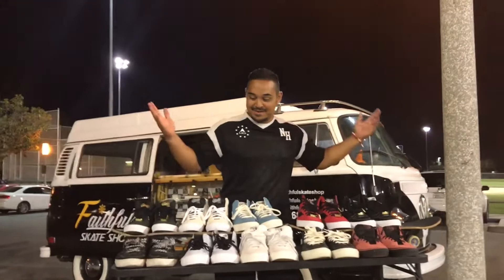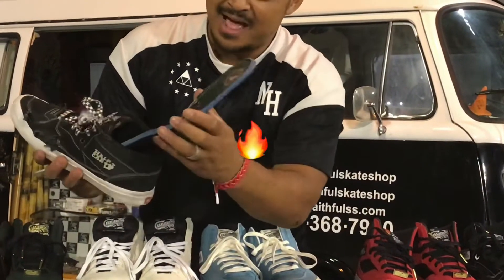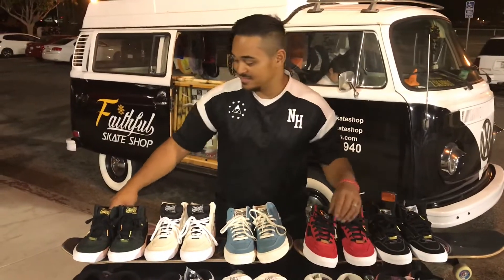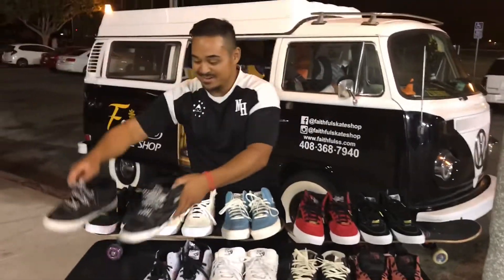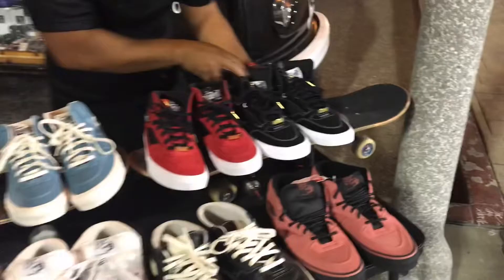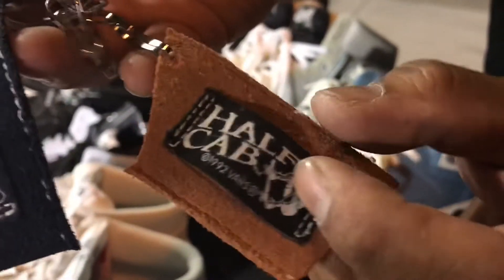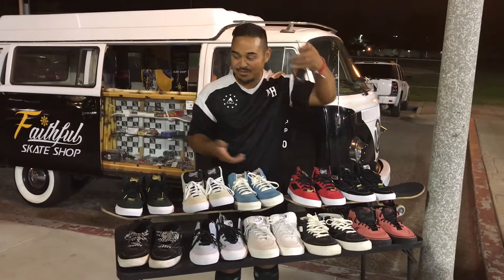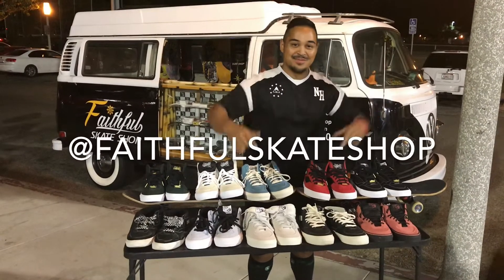Vans Half Cab appreciation!!